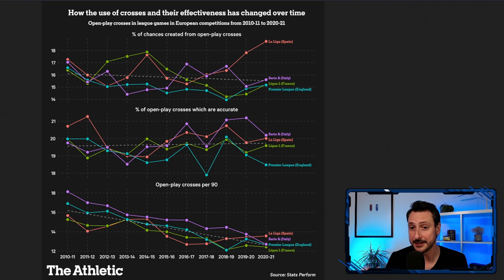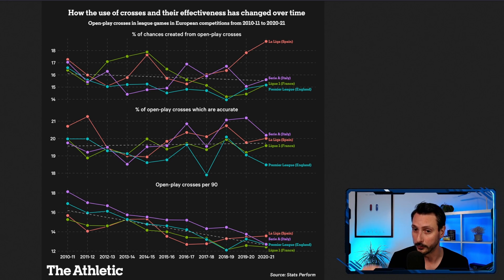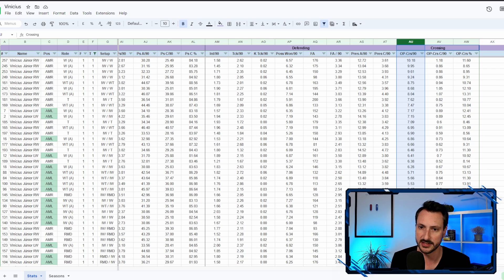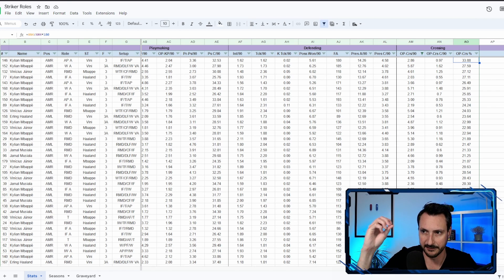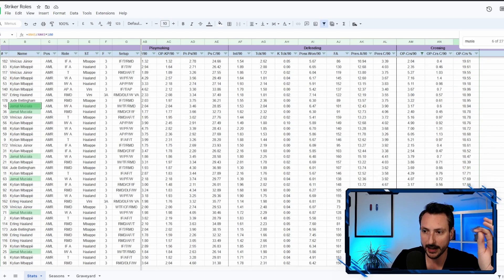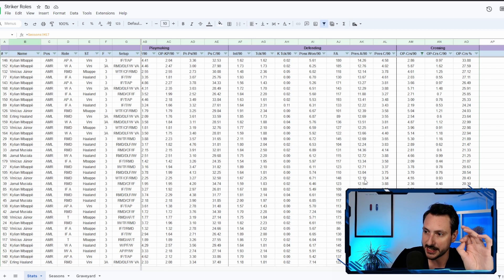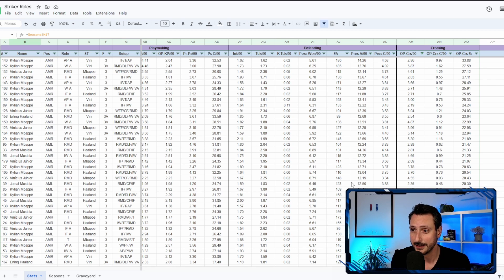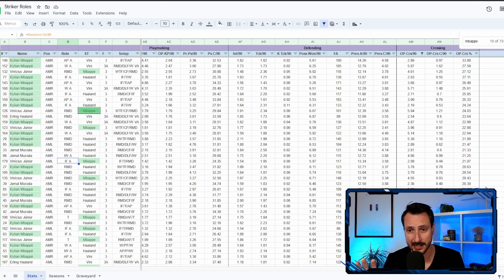Crossing in FM24 based on data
Let's analyze some data and talk about crossing success rate in FM, how much crossing is enough crossing, what success rate is good and how roles/positions affect that.

0:00 Baseline
0:53 Frequency & roles
1:35 How much crossing
2:26 Success rate & roles
4:41 Inverted or not
5:56 Cross less often?